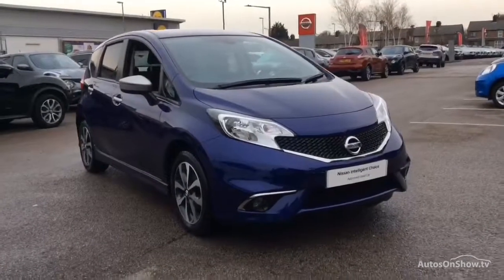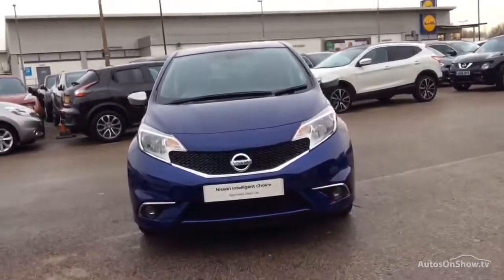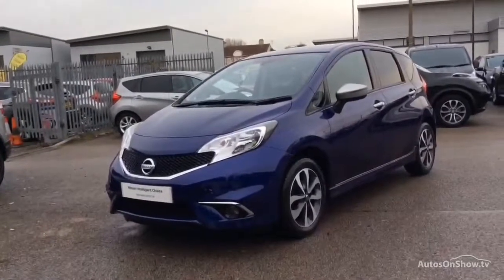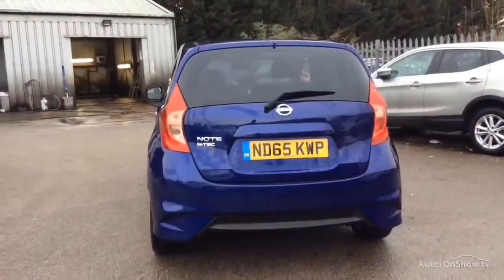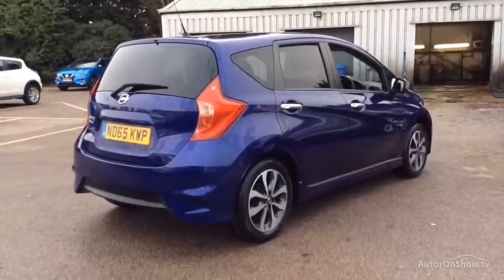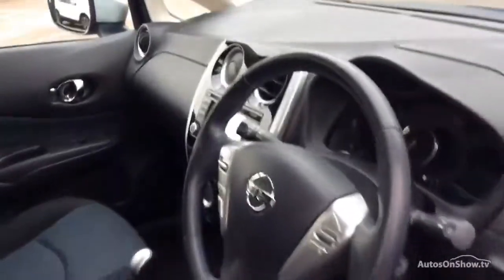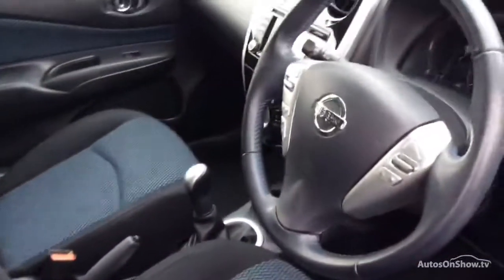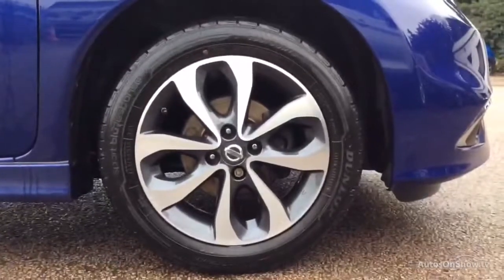NISSAN NOTE N-TEC BLUE 2016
2016 NISSAN NOTE N-TEC MPV PETROL, in BLUE